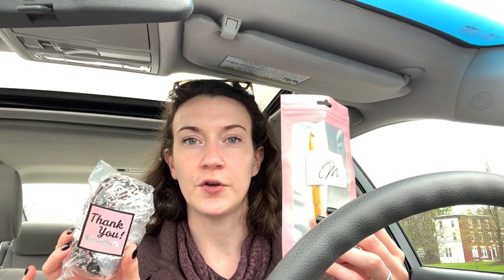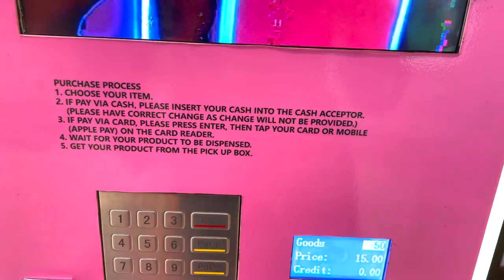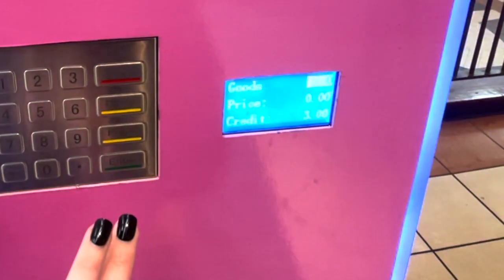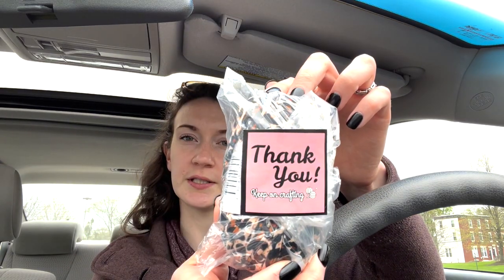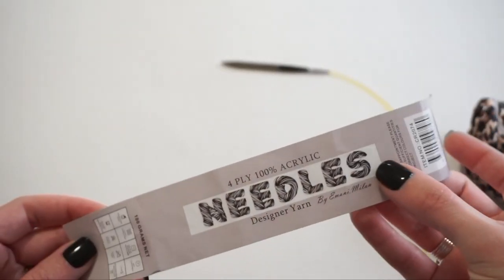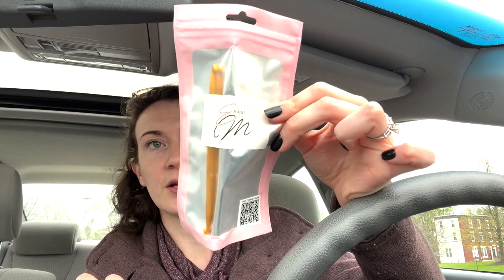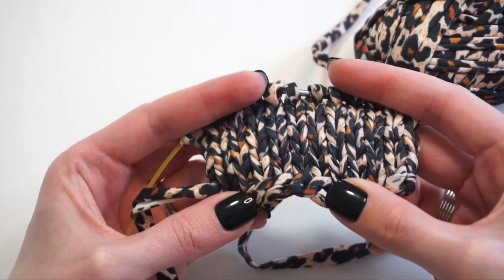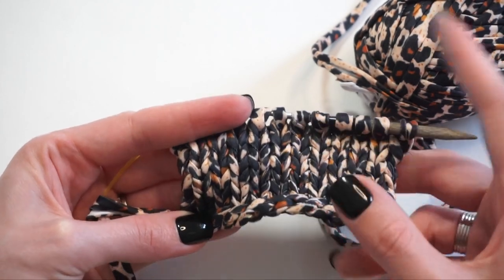Visiting the YARN VENDING MACHINE! | Shop with Me! | Knitting House Square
Today I am taking you along with me to visit the Yarn Vending Machine! I visited the location in the Willow Grove Mall. Check out what it looks like, how it works, the prices, and what I picked up!

Video Times
00:00 Introduction
01:17 The Yarn Vending Machine
01:44 The Yarn Vending Machine Review
06:03 Needles Yarn Knit Swatch and Review